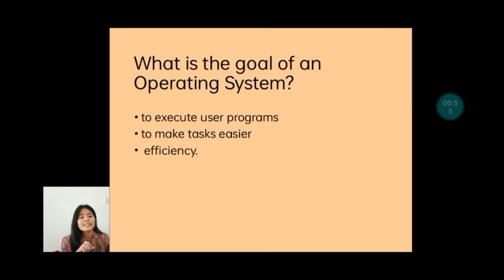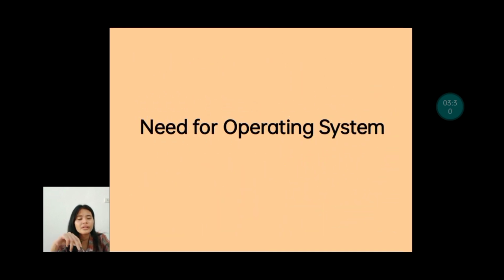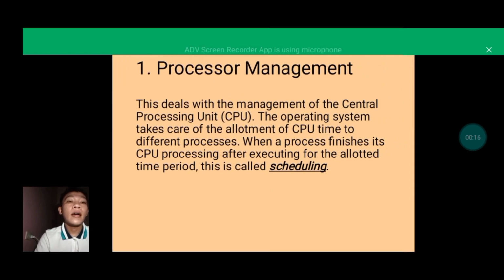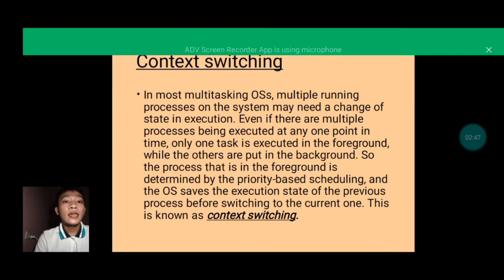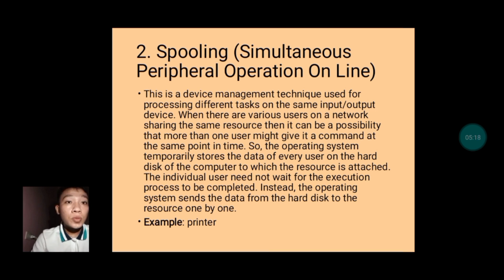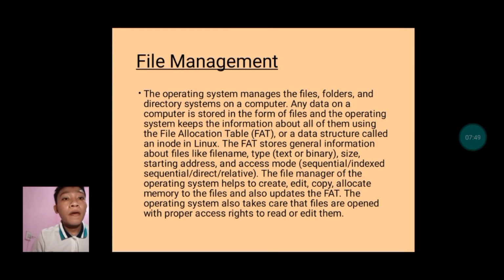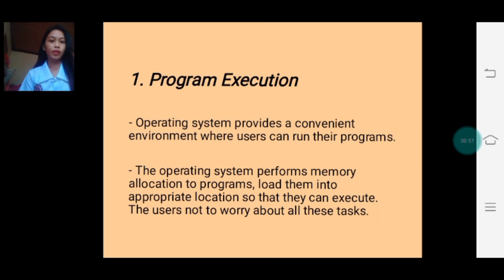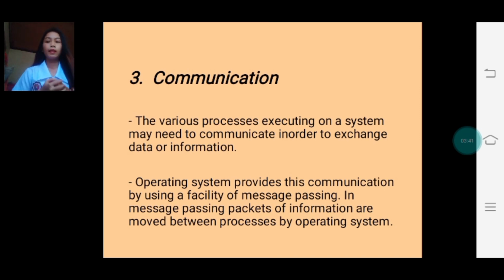Need and Function of operating system. report